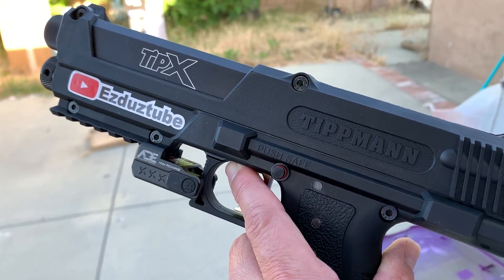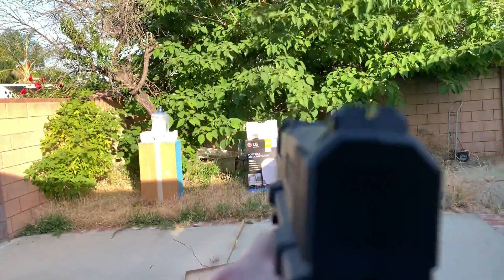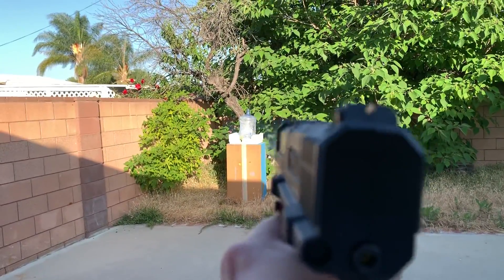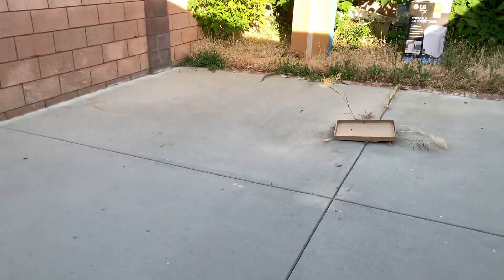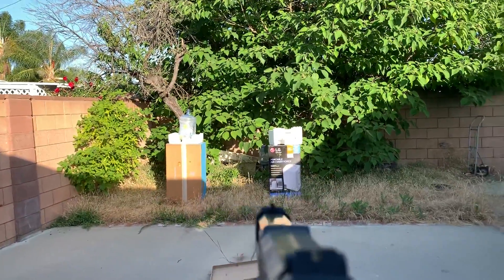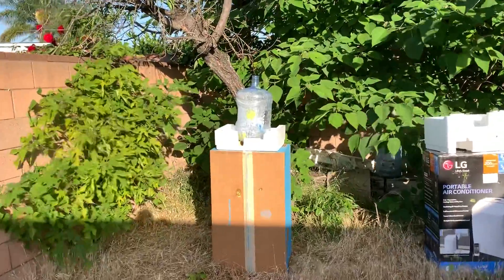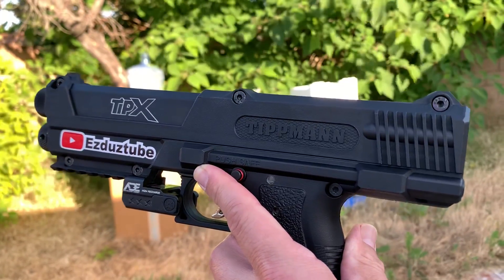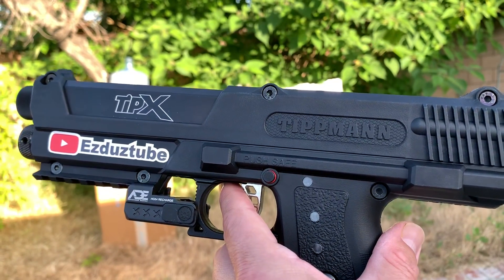Tippmann Tipx shooting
Shooting paintballs and Tomahawk rounds with Tipx. Fun gun for backyard shooting.